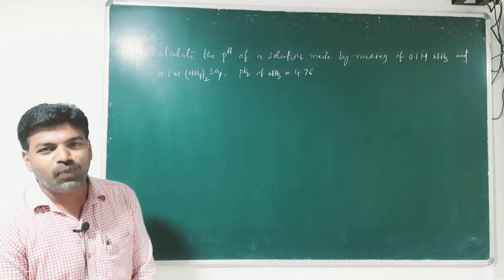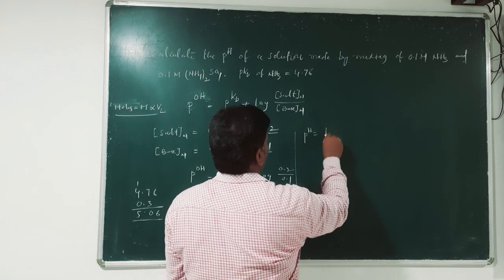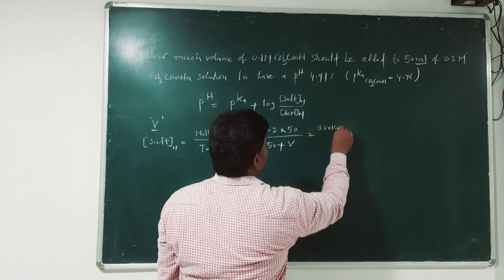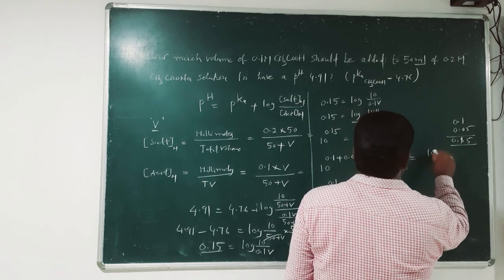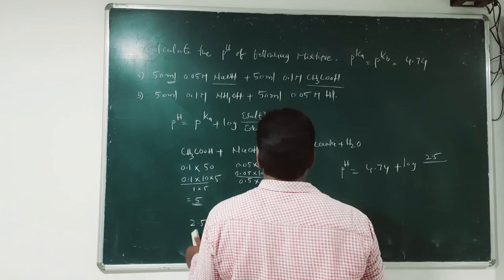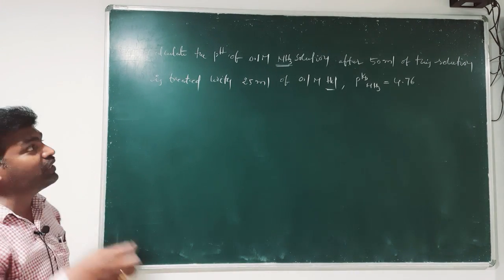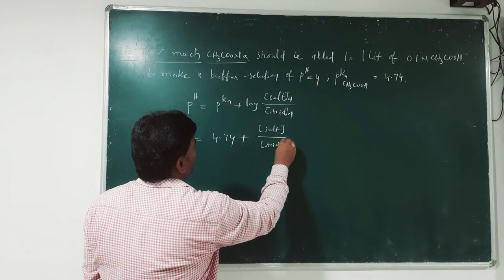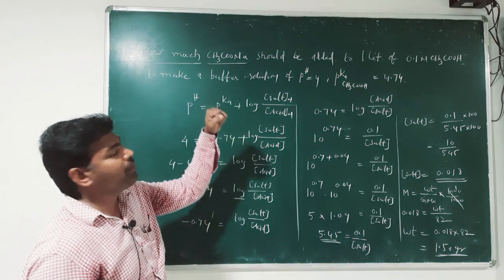Concept of Buffer Solutions //Problems for Understanding //Lecture-20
In this video i have solved  some problems to understand the concept.. it enables you to solve more complicated problems.